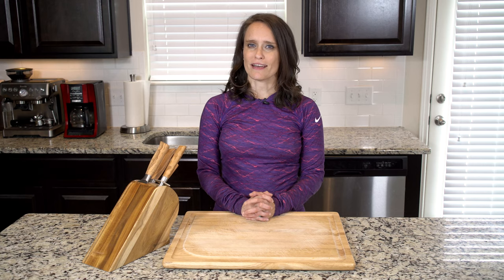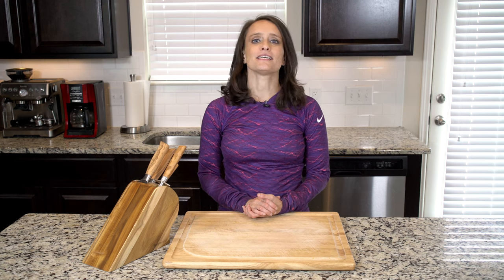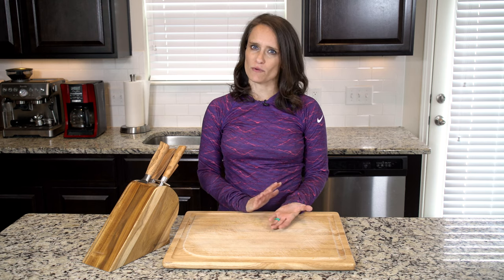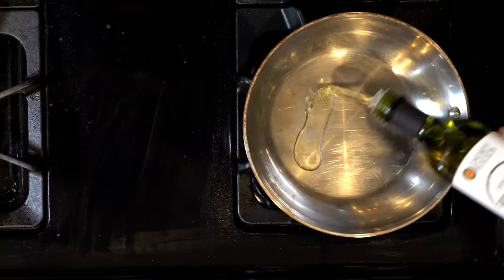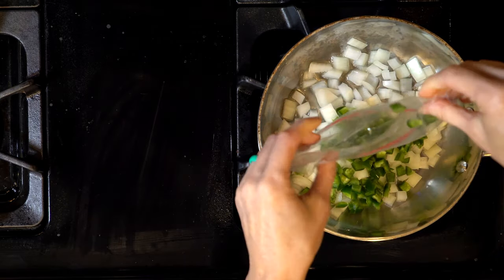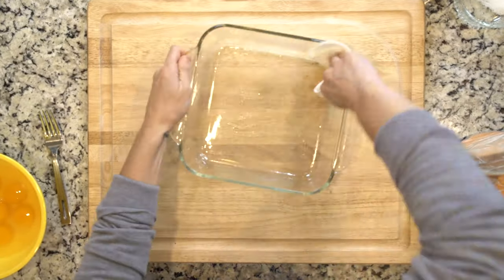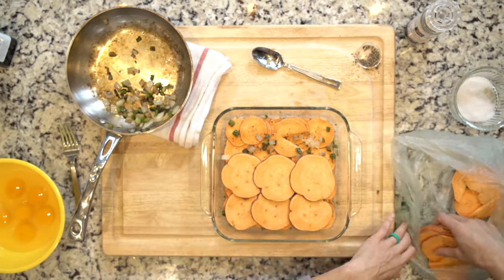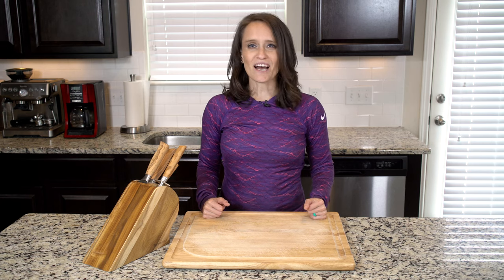FA 17 MU SweetPotatoEggStrata